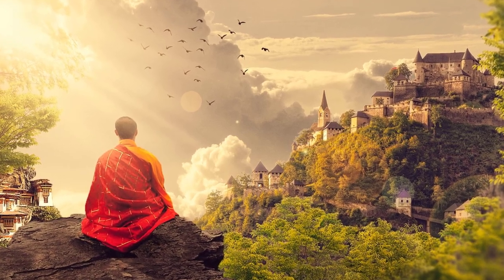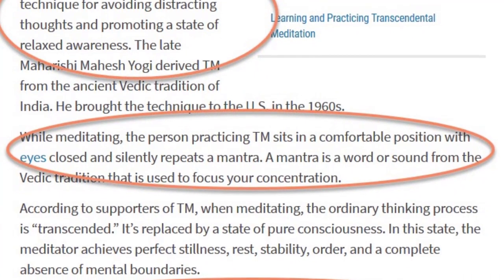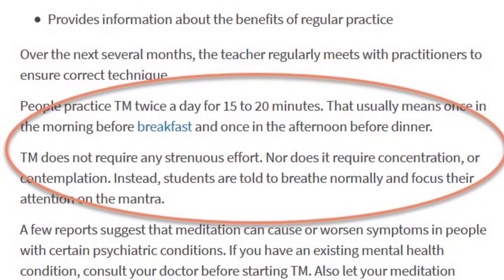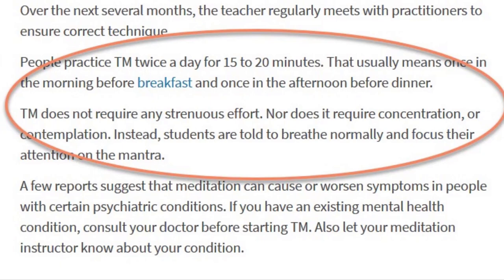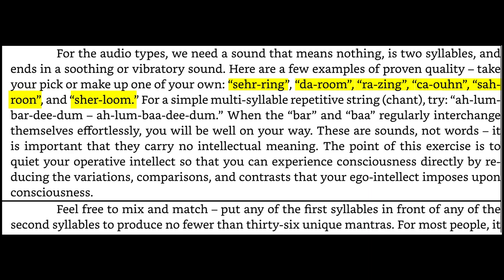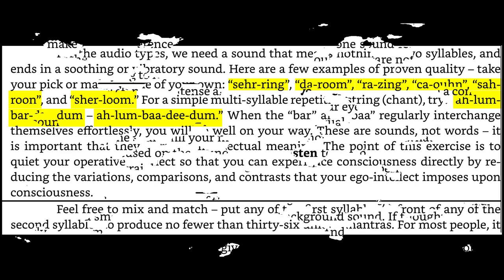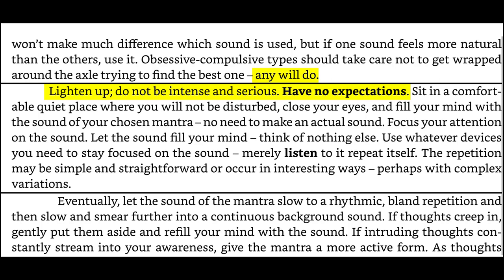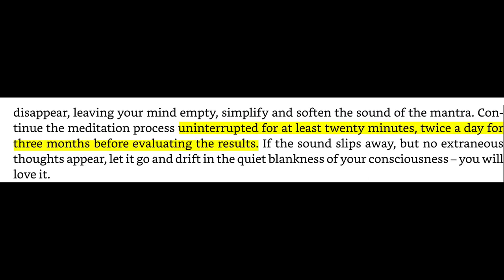The Secret to Transcendental (Mantra) Meditation (TM) - Tom Campbell Gets You Started NOW!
Transcendental meditation is often seen as something other than what it really is.  Let's strip all the preconceptions away and get to the nuts and bolts of how to do this thing - including examples to get you started NOW.

Simulation Secrets on Amazon

Tom Campbell's Book

Tom Campbell’s “My Big Toe” trilogy